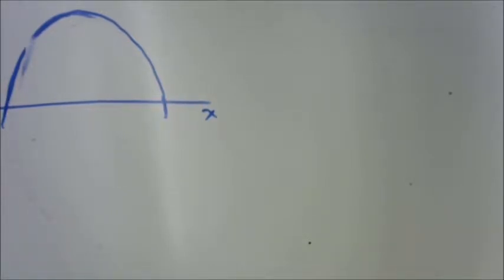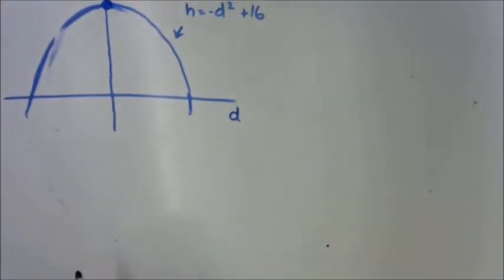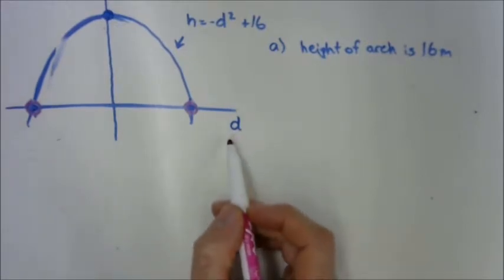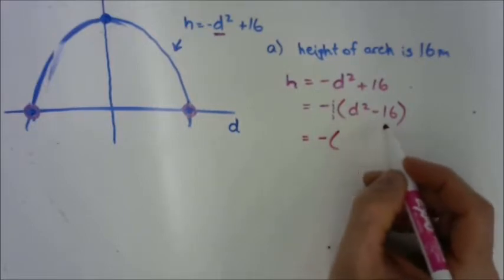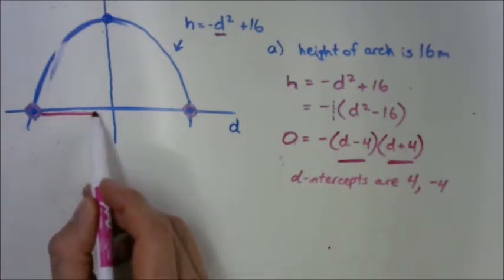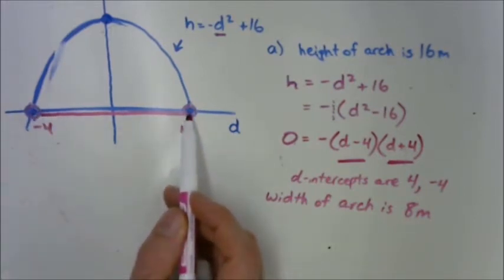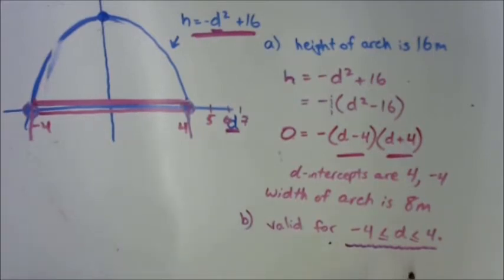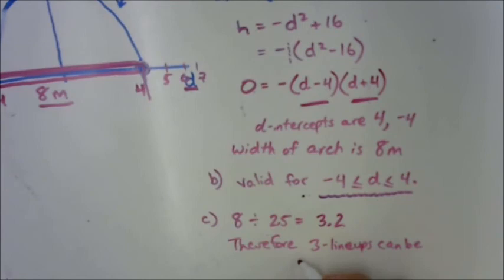6.3 - Example 3